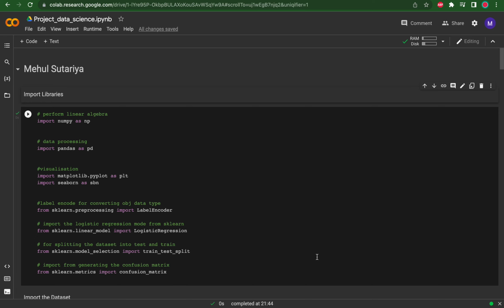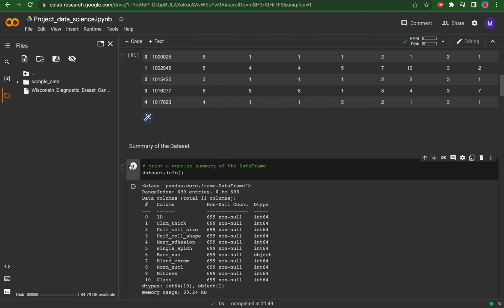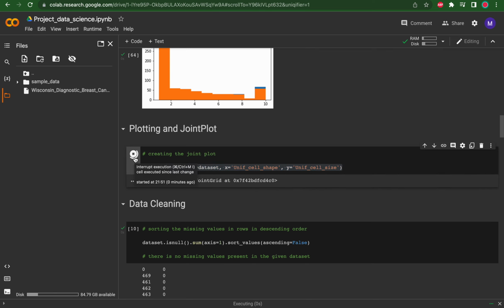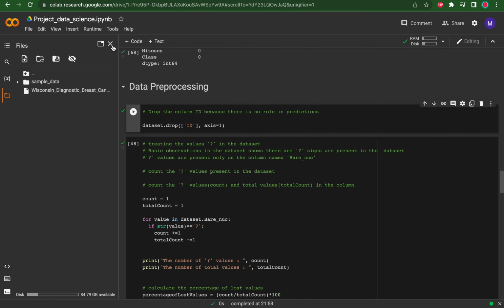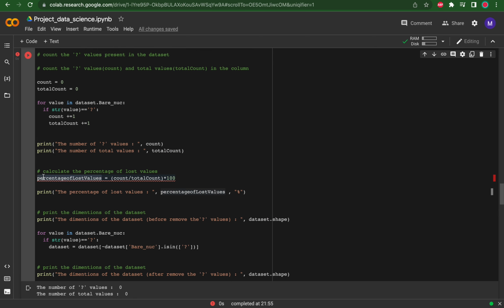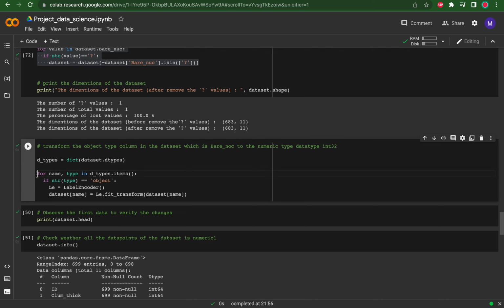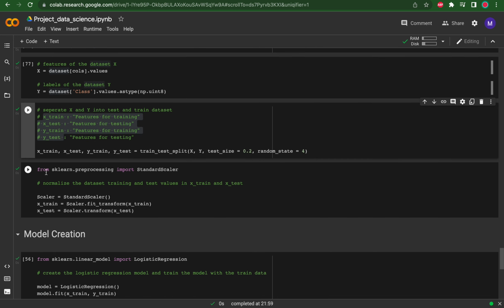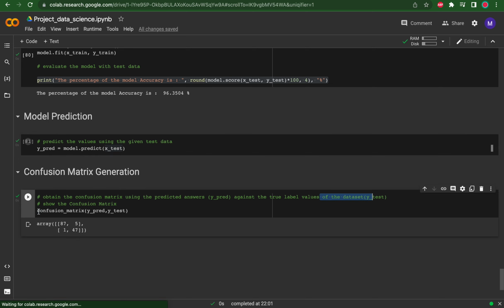Applied Data science Project